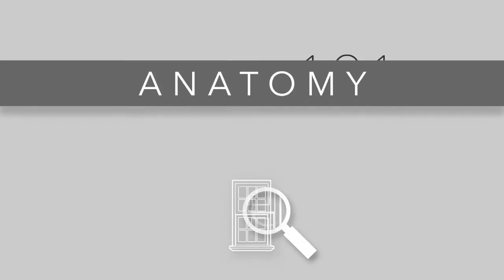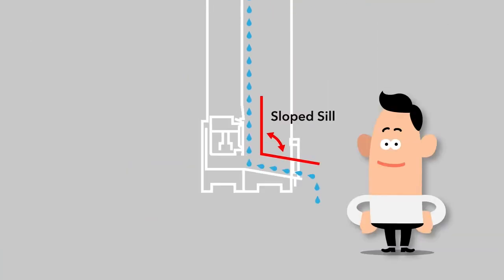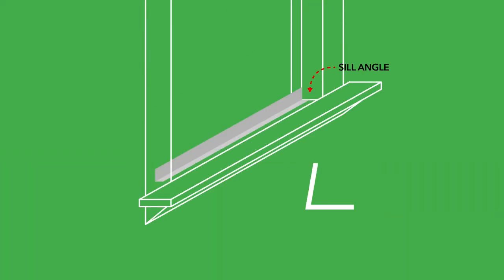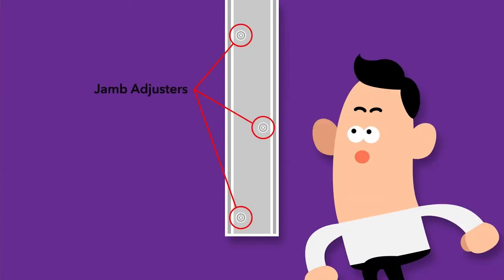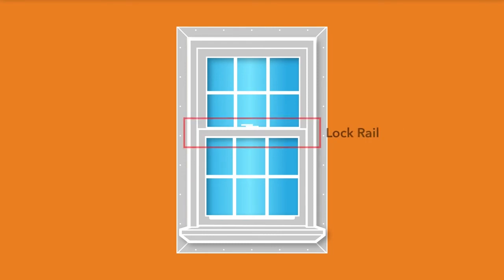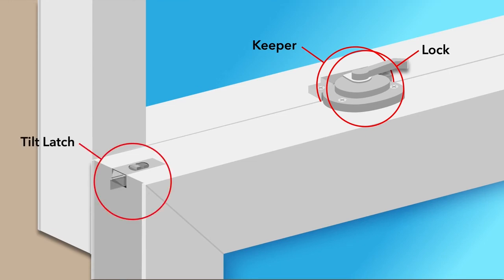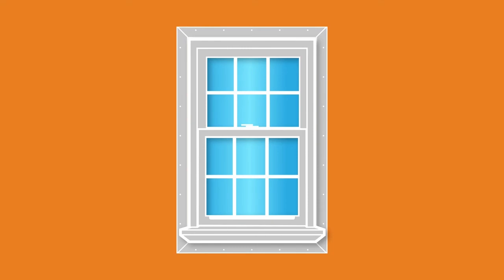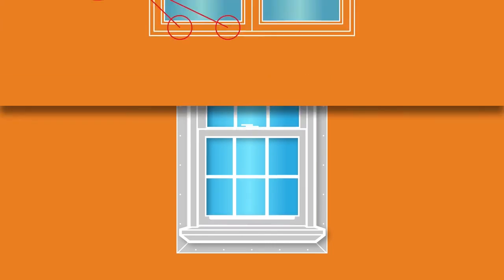ReliaBilt Windows 101: Window Anatomy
Learn about the important parts of a window and where they are located.

In this ReliaBilt window parts overview, we’ll cover these common terms in installation:
The Frame
Sloped Sill and Pocket Sil
Sashes, Stiles and Rails
Sill Angle and Head Expander
Jamb Adjuster
Front Flange
J Channel
Lock, Keeper & Meeting Rails
Tilt and night latches
Window Opening Control Device (WOCD)
Balance systems
Sliding Window sashes